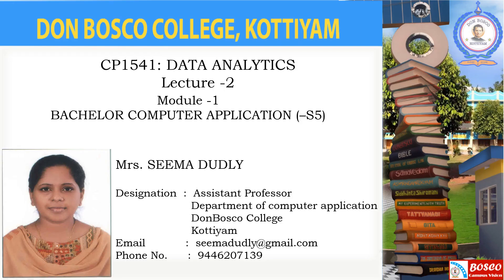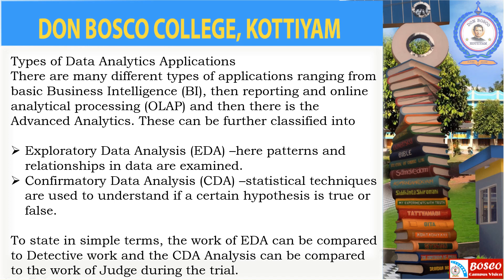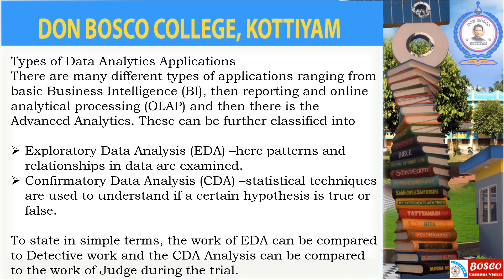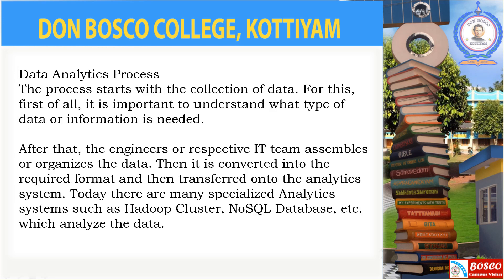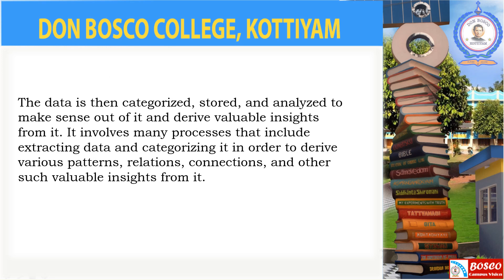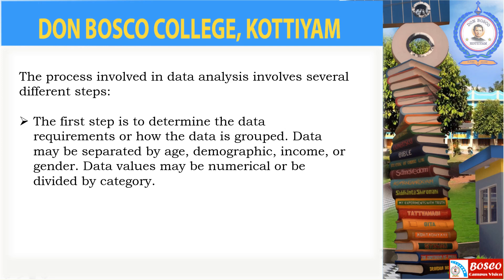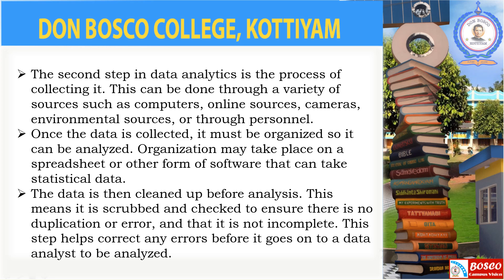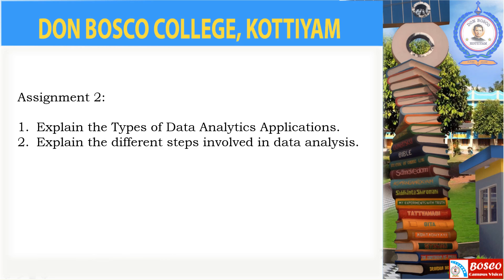Data Analytics : Lecture -2 (Types of Data Analytics)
It Contains Types of  Data Analytics, steps in data analytics process and data analysis process.